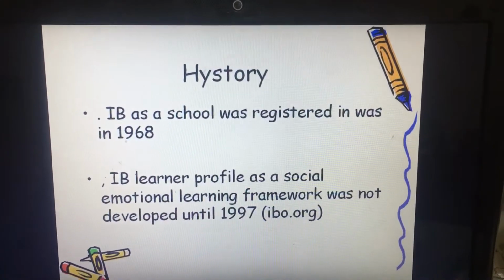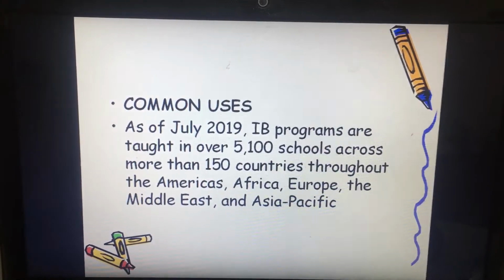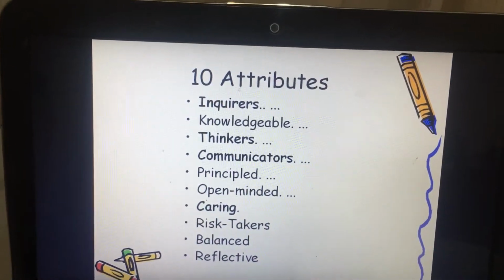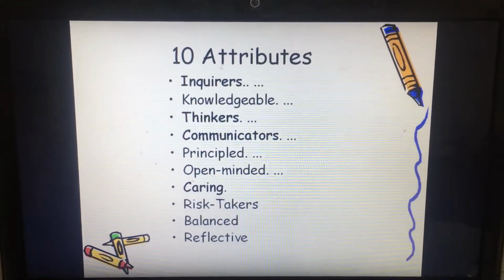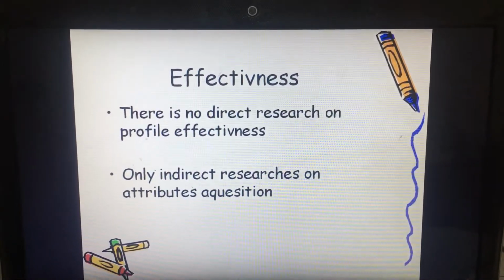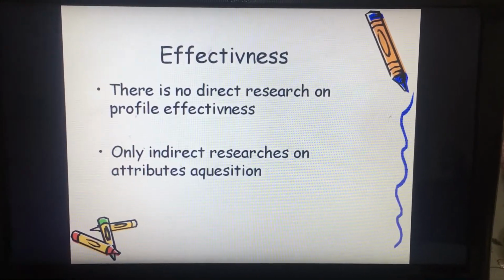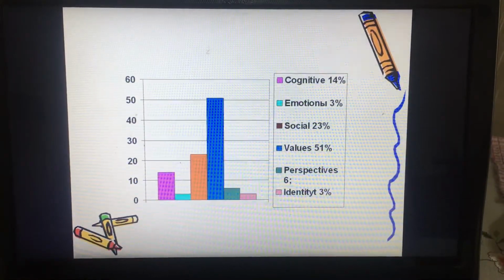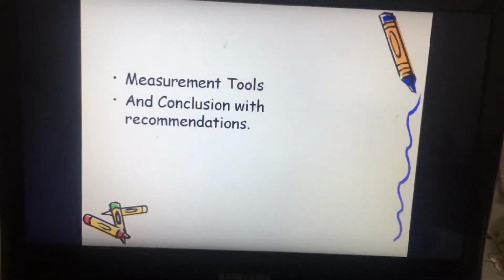November 29, 2020